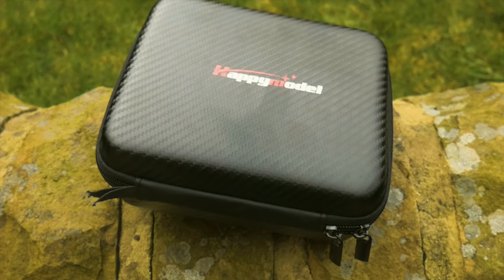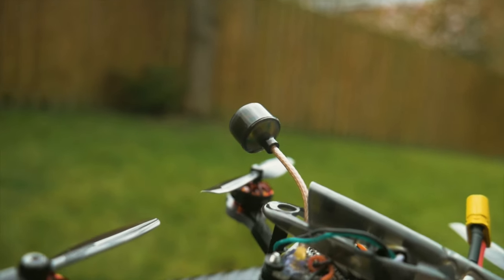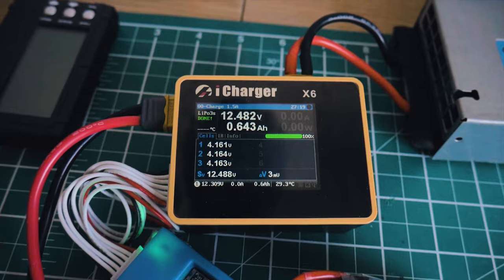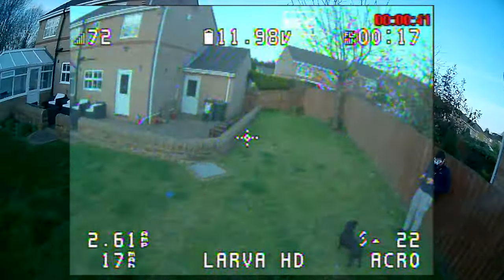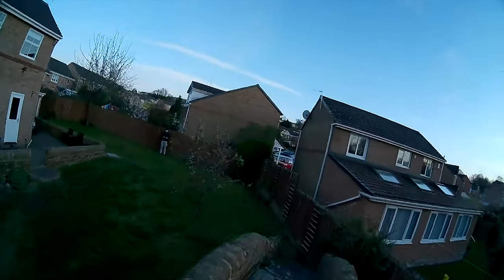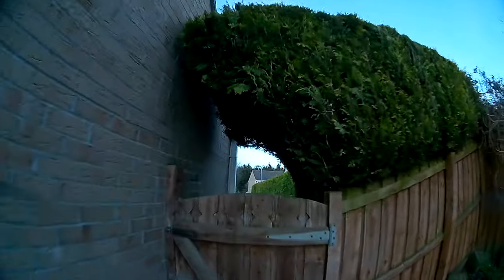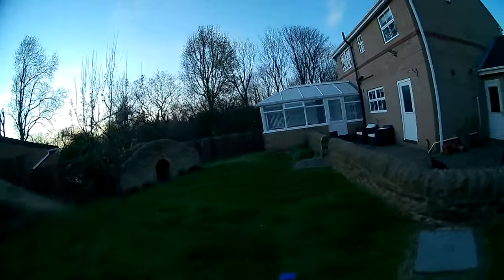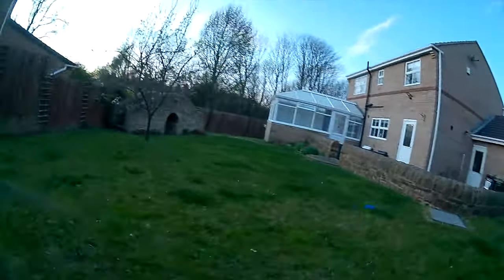LARVA X HD - 3S, HD, Lock down Ripper! UK FPV VLog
LARVA X HD - 3S, HD, Lock downRipper! UK FPV VLog

So in the UK we have a Nationwide Lock down, and it looks like its going to go on for another 3 weeks!

If you have a decent size garden id highly recommend one of these little rippers to keep your thumbs from rusting up!

It features 1080p 60fps Onboard DVR through the Caddx Turtle, and comes with a 200mw VTX.

You can also easily wire up a crossfire Nano RX for longer range! Ill do this in a future video!

One other great thing about the Larva X HD is that it is supplied with ducts and an alternate canopy to give more of a whoop philosophy to the craft.

Its also supplied with 2x Tattu 3s $50mah packs.

I bought mine from Unmanned Tech Shop for only £135, which i think is a great deal when you consider what you actually get for your money!

Here is some RAW footage from good lighting conditions but in strong wind!!!

Happy Flying!

Stevey